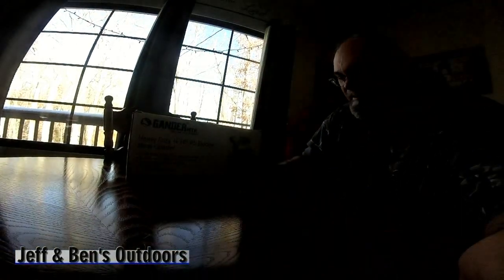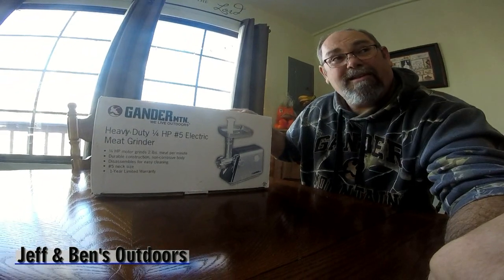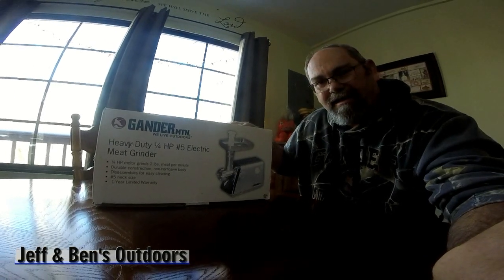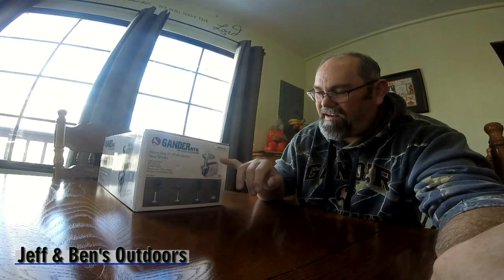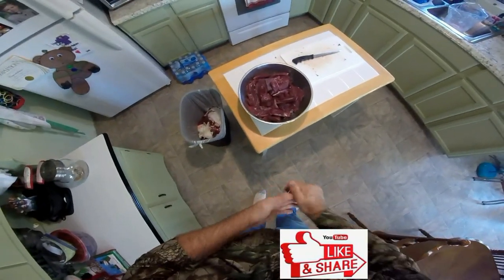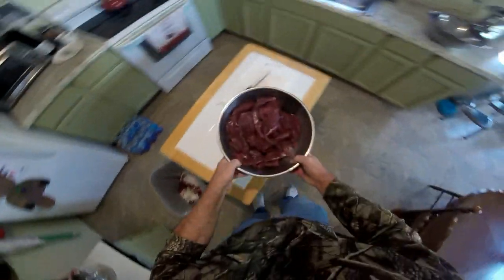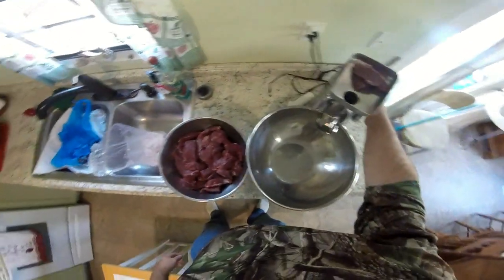Gander Mountain Meat Grinder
Jeff gives a review of his experience with this Gander Mountain Meat Grinder, and he puts it to work with some deer meat and beef fat. Deermeat#Gandermountain